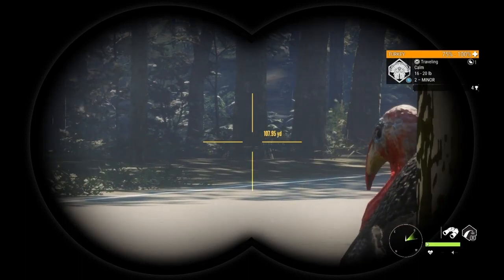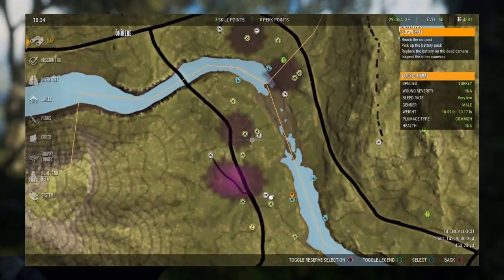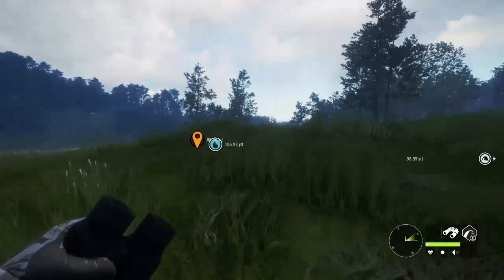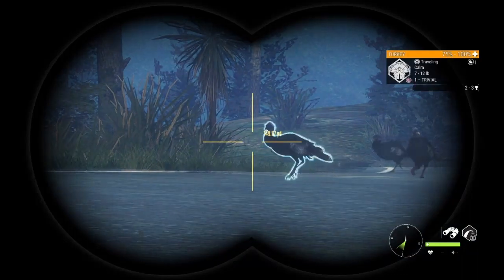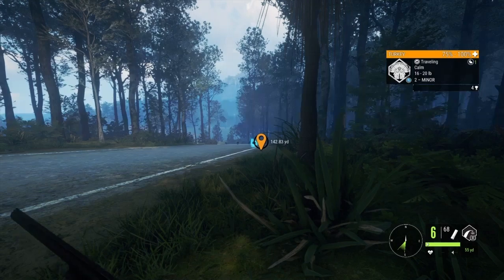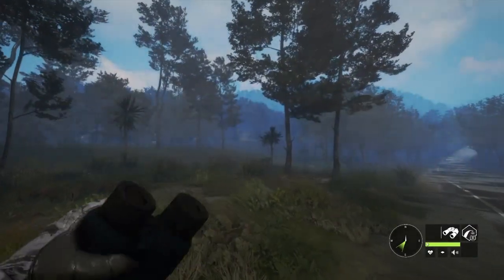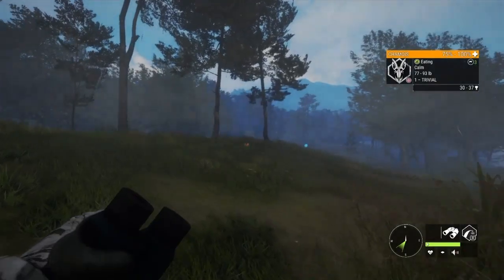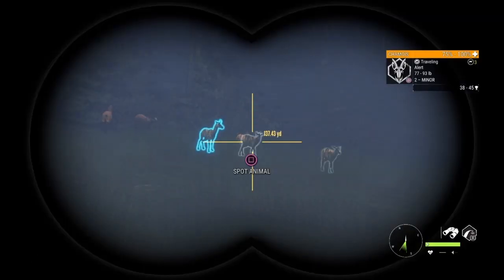Hunting New Zealand [hunter call of the wild]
I am just hunting New Zealand for what ever I see